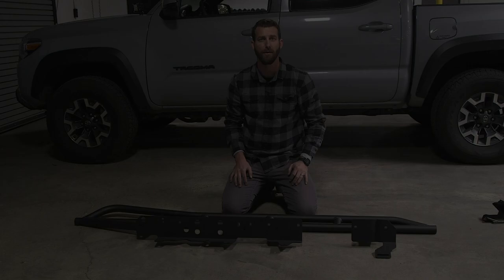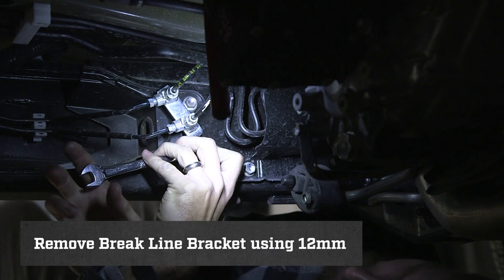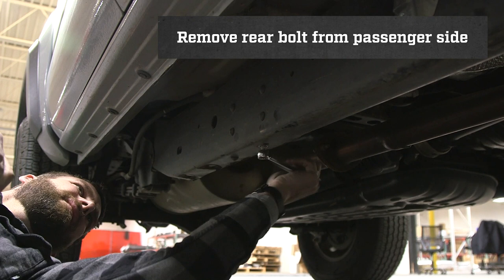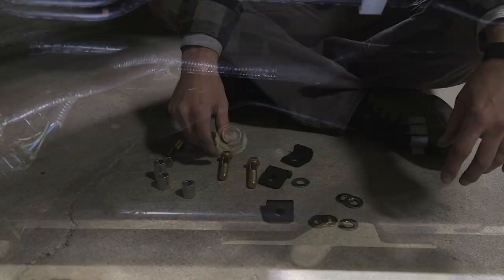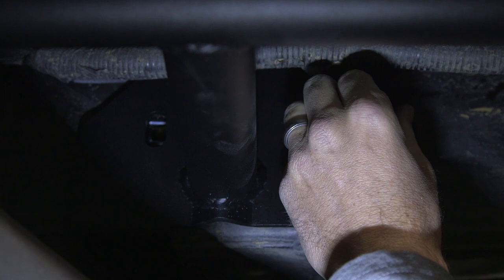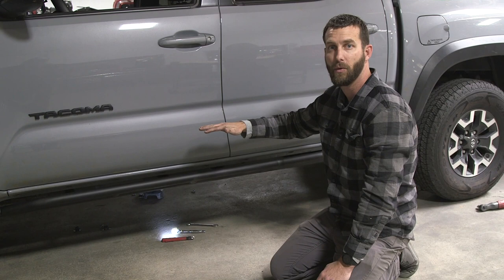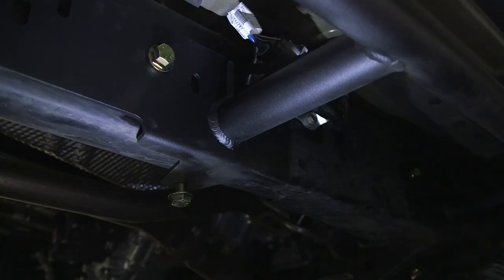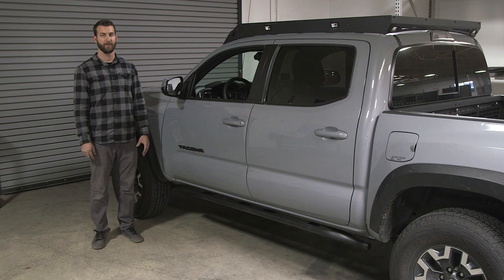2005-Current Toyota Tacoma Step & Trail Edition Rock Sliders Installation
Protect your truck with the Apex Fabworks Rock Sliders. These are a universal fit between 2nd Gen and 3rd Gen Tacomas. Available for double cab short bed, double cab long bed, and access cab.

- 25 and 0 Degree angle options available
- Comes with everything required for install

Questions?
Address: 5216 David Strickland Rd

Instructions
0:00 Introduction
0:24 Tools and Hardware
1:01 Driver Side Prep
2:43 Remove Wiring Harness Clamps
3:30 Remove Breakline Bracker
4:31 Assemble Backing Plate
4:54 Install Backing Plate
5:23 Remove Last Hardware
5:46 Passenger Side Prep
5:50 Remove Plastic Cover and Bracket
6:59 Install Backing Plate and Remove Remaining Hardware
7:26 Rock Slider Disclaimer
8:10 Install 14mm Bolt First
8:55 Install 1/2 Inch Bolts
9:48 Bolt Disclaimer
10:29 DRIVER SIDE ONLY
11:19 Install Clamps
12:04 Clamp Placement
12:22 Install Clamps
13:09 Prepare Front Handle
13:48 Install Handle
15:53 Tighten 14mm Bolt
16:18 Tighten Front Bolt
17:06 Re-Install Black Box
17:45 Level Slider
18:20 Tighten All Bolts
19:41 Re-install Wiring Bracket
20:17 Re-Install Brake Line Clamp
20:27 Install Passenger Side
20:40 Install 14mm Bolt
21:05 Passenger Side Note
21:28 Install Handle
22:21 Mount Wiring Bracket
23:40 Tighten Bolts
24:48 Trim Plastic Cover
25:38 Re-Install Plastic Cover
25:44 Thanks For Watching!